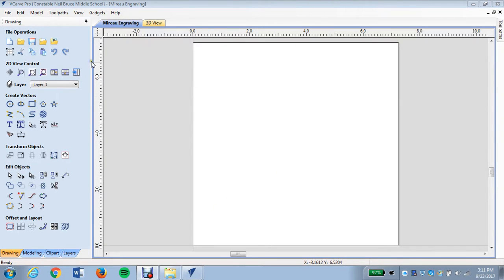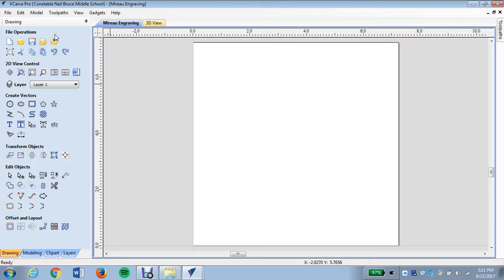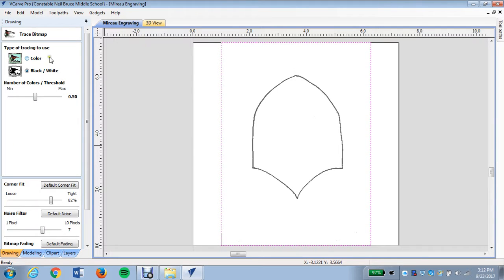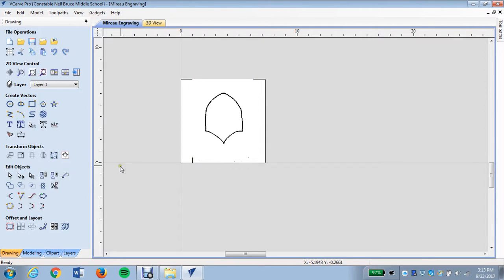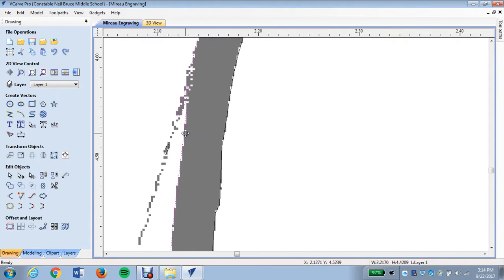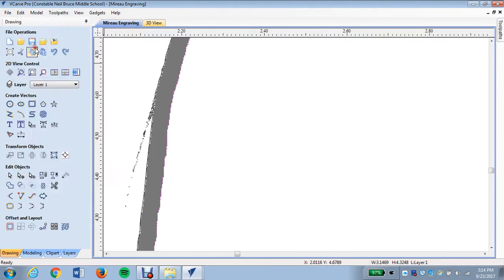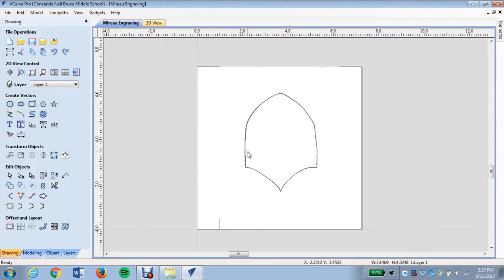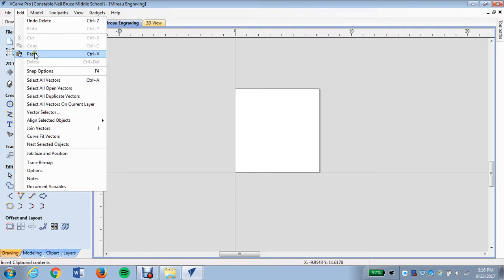Lesson 2 Bringing a Bitmap into V Carve